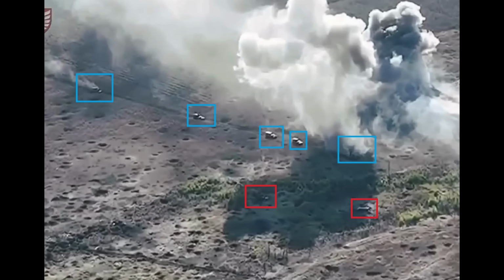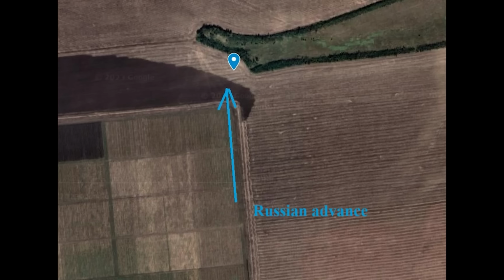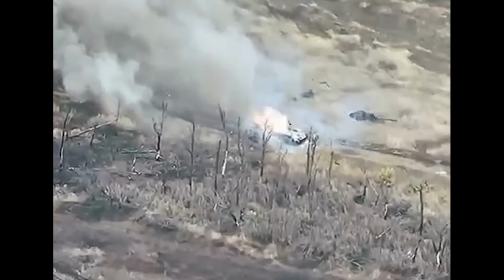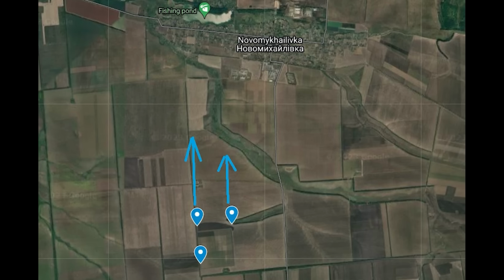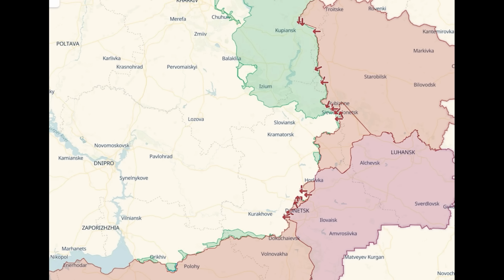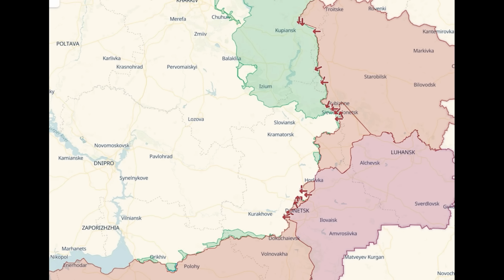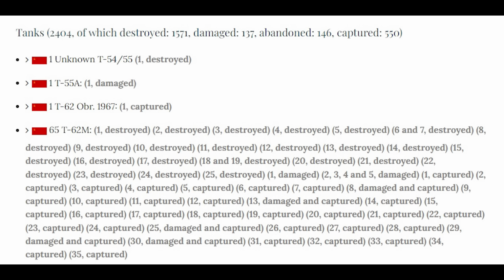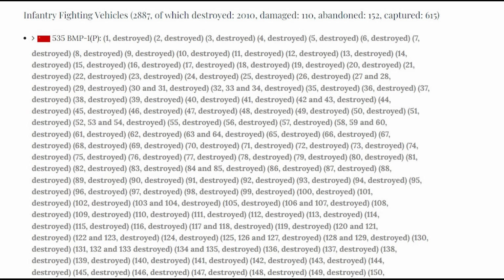15 Russian Armored Vehicles Destroyed in Failed Attack on Novomykhailivka -- Plus Turret Toss!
Around 15 Russian vehicles destroyed in a failed push north towards Novomykhailivka near Marinka, Donetsk.